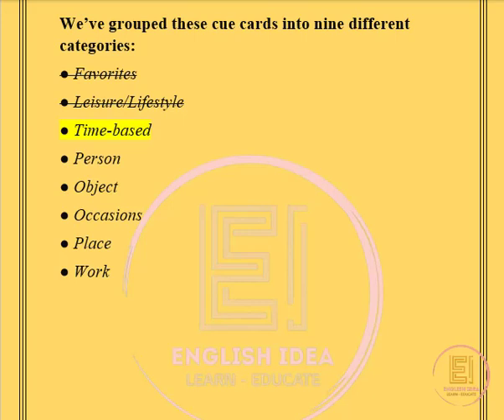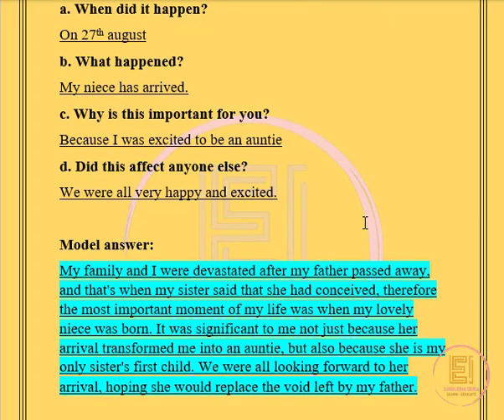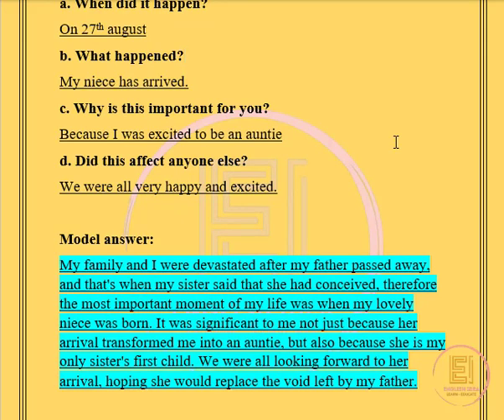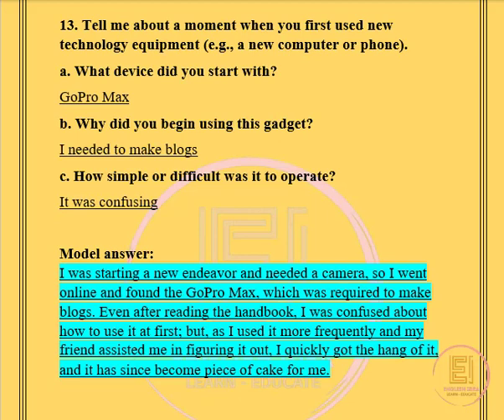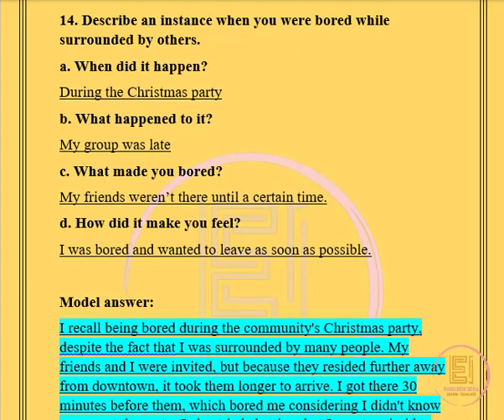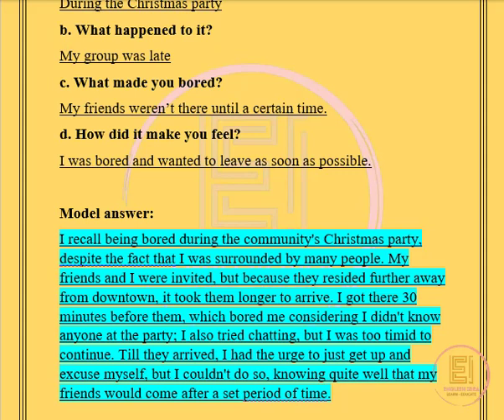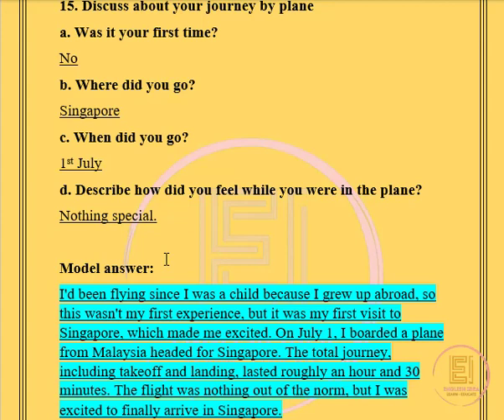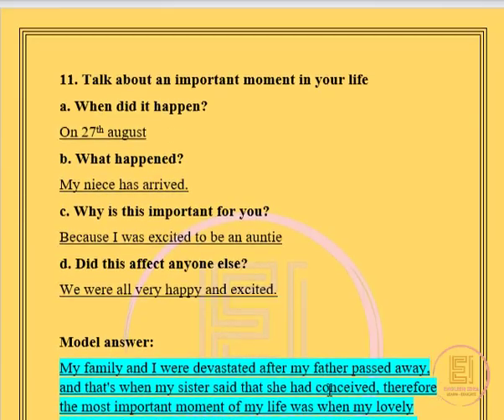How to speak series | CUE CARDS | Speaking sections | Duolingo English Test | Episode 9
I found these books for you guys to improve your English.
it will really help you to gain confidence and improve your english skill.

English Grammar Practice Book

Practice Makes Perfect

English The American Way